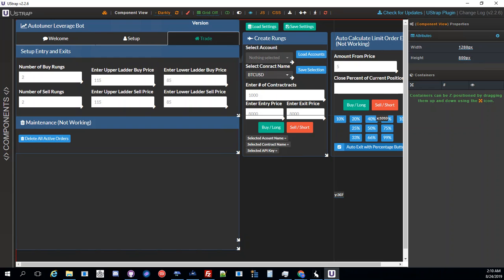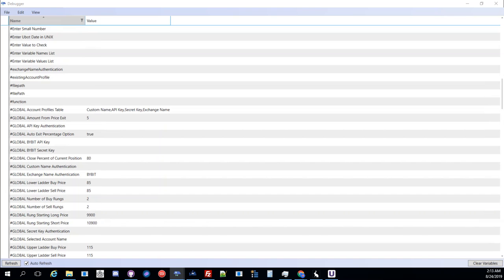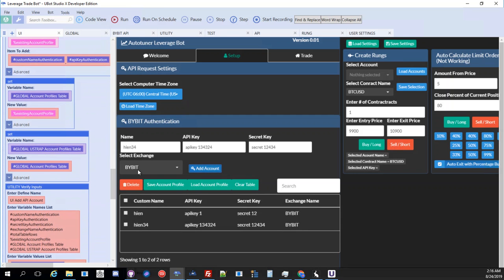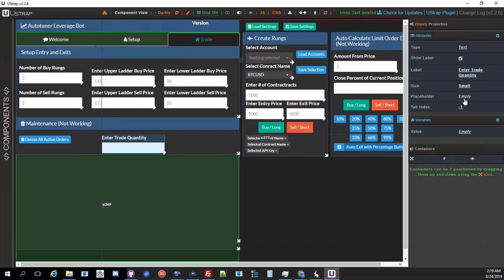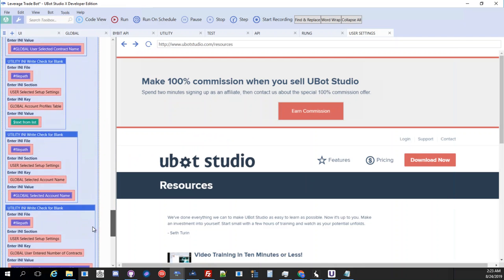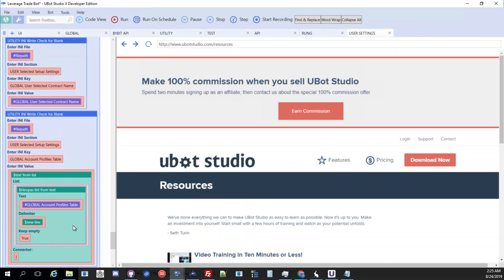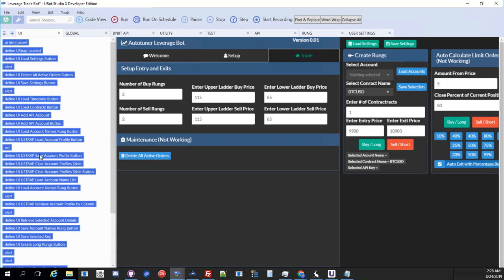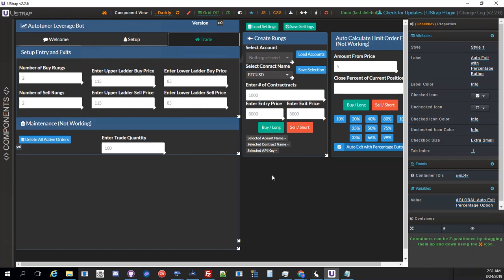Ubot User Interface Tutorial Training